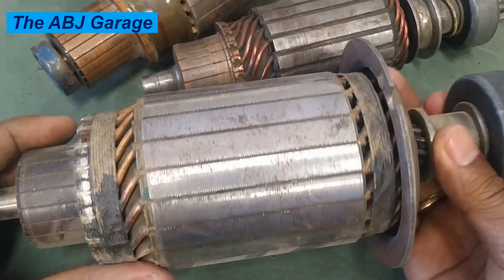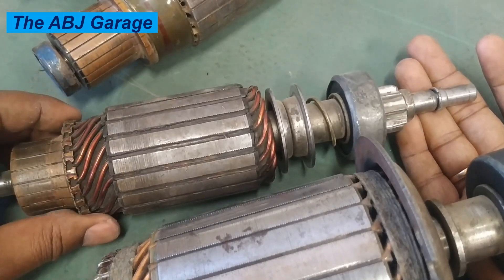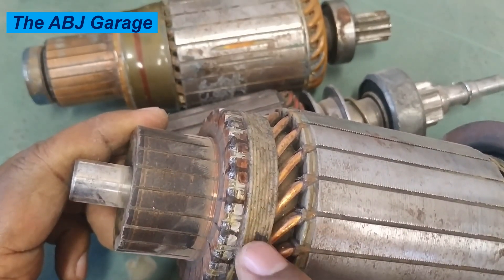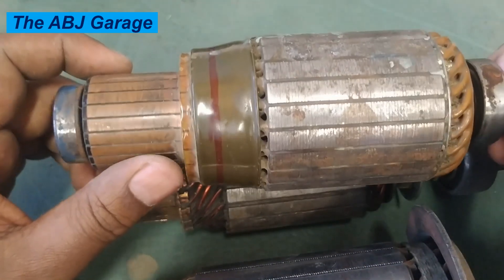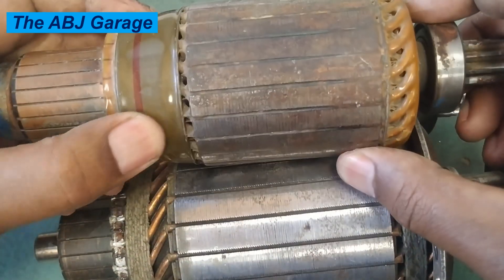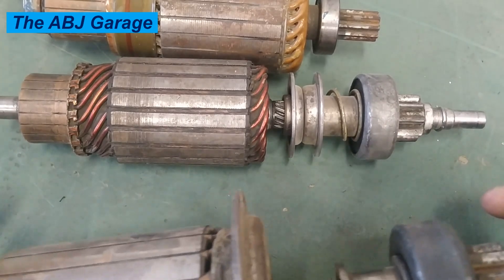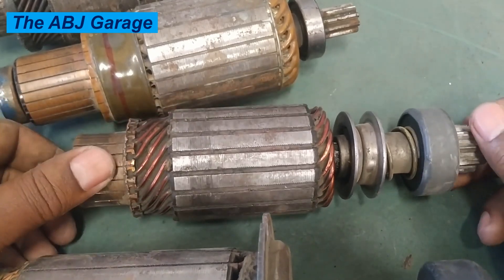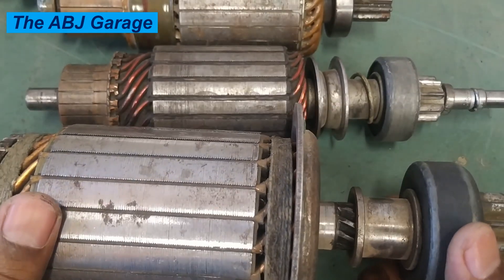Protect Your Starter Motor: Top Things That Can Damage the Armature!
In this video we will look at how to Protect Your Starter Motor: Top Things That Can Damage the Armature!